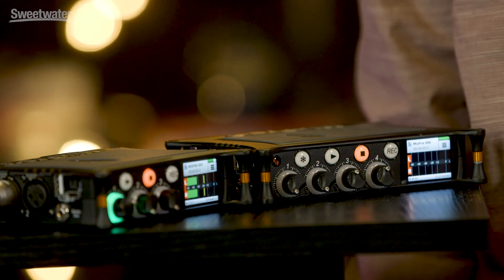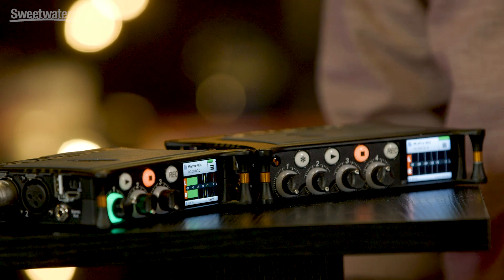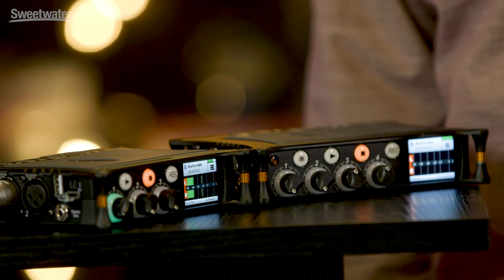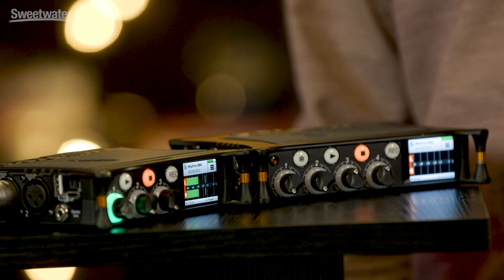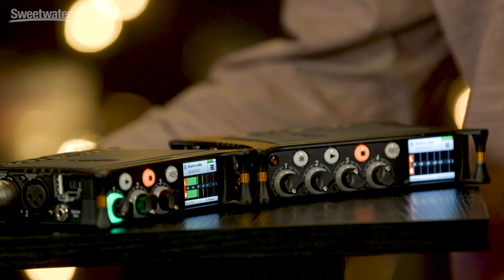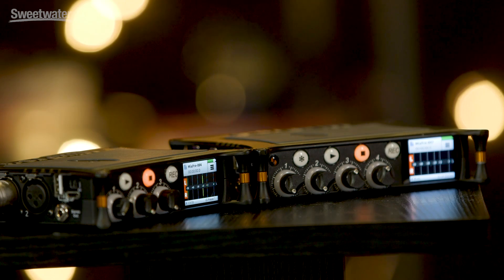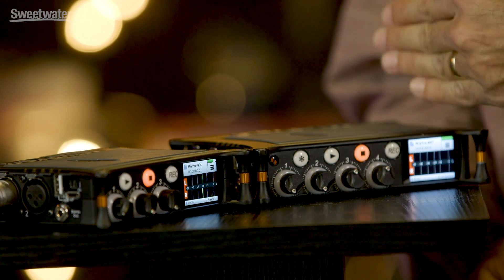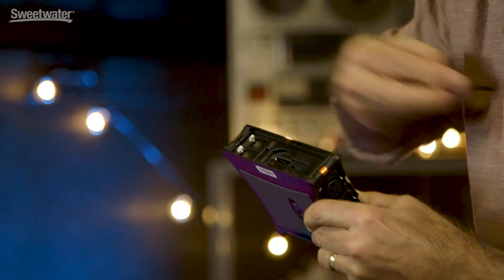Sound Devices MixPre Series Overview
Paul Isaacs from Sound Devices presents the MixPre series of audio recorders/mixers/USB audio interfaces. And even though these portable recorders fit in the palm of your hand, they offer a lot of power under the hood. Custom-engineered Kashmir mic preamps and 32-bit converters deliver pro-grade audio. A full-featured mixer and built-in USB audio interface are also on tap. A quick glance at the MixPre's comprehensive metering and sunlight-readable, color LCD touchscreen tell you everything you need to know.